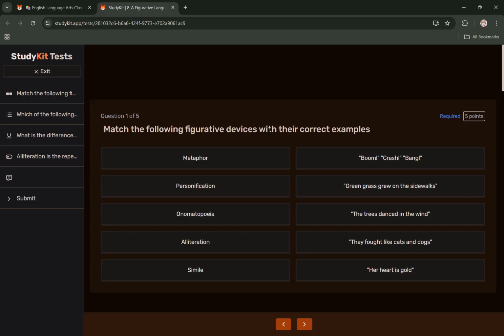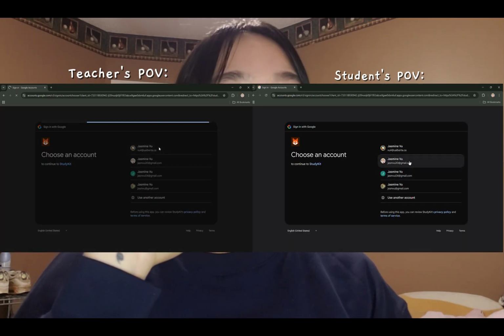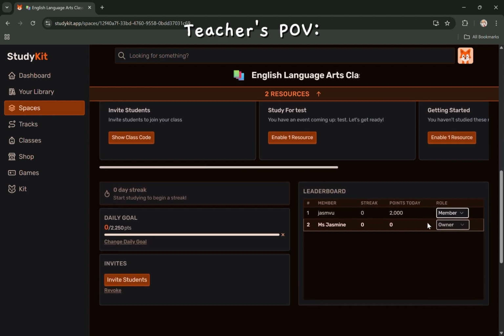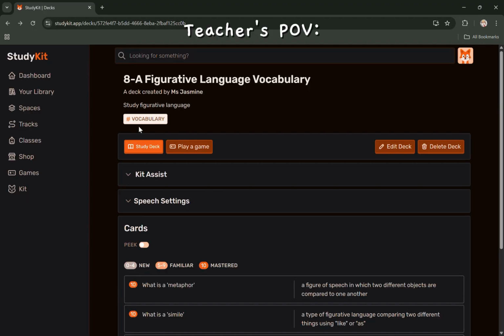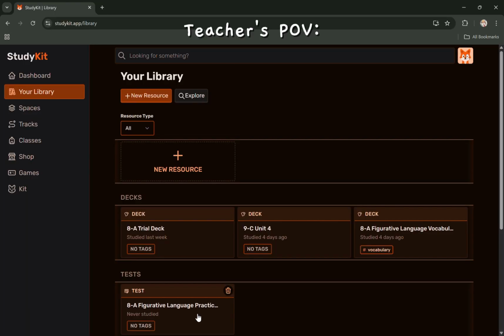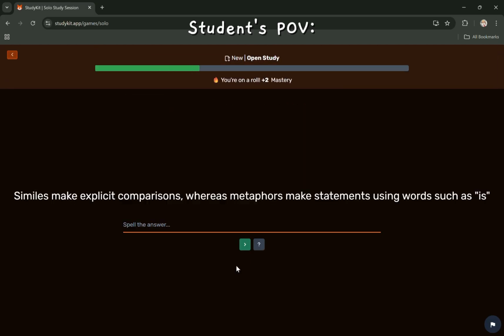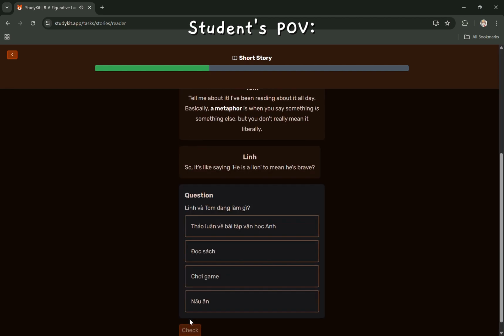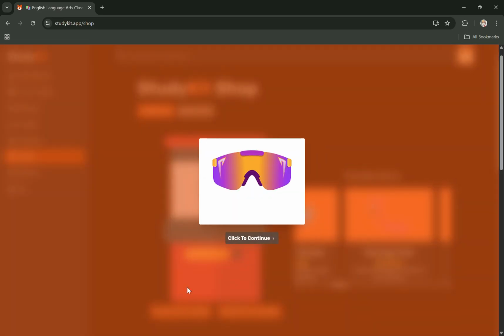Vu, Jasmine EDSE 369 Tech Presentation: StudyKit